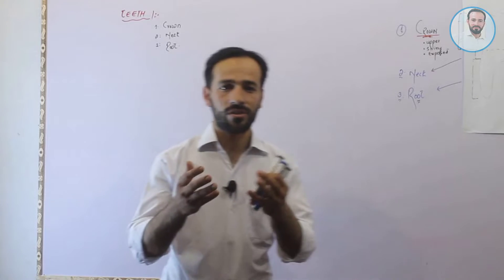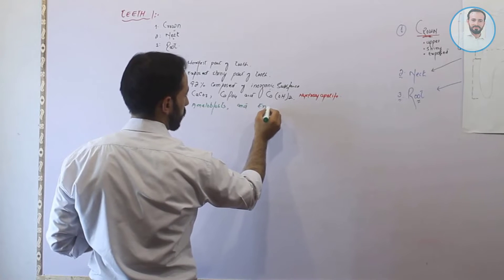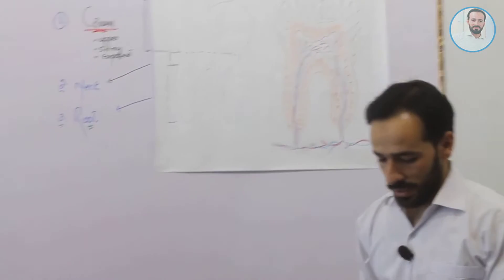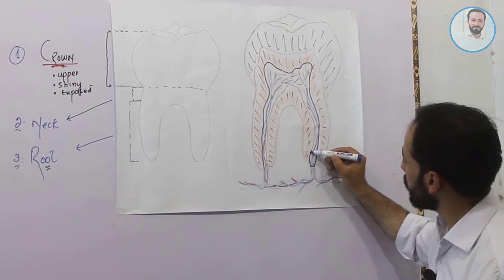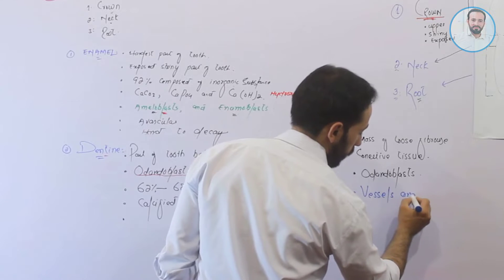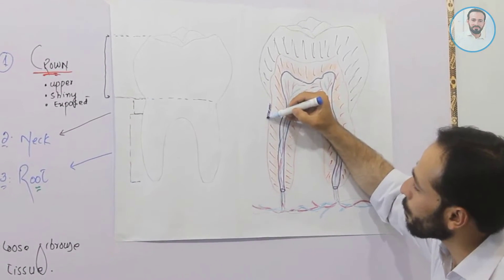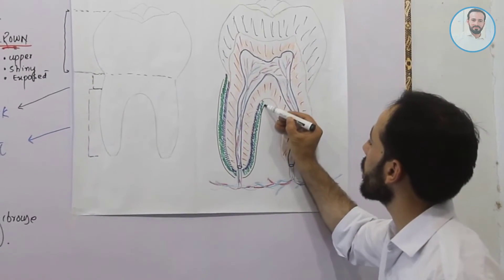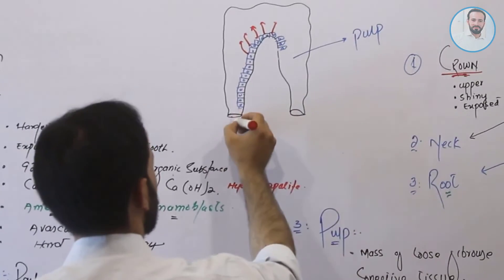Tooth structure | Teeth Anatomy | Anatomy of Human Teeth | Types of teeth -Part 2 | top lesson4u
Anatomy - Human Teeth - Types and Structure -Structure Of Teeth In Humans -Part 2 | top lesson4u

top keywords

Tooth structure
Teeth Anatomy
Anatomy of Human Teeth
Types of teeth
top lesson4u
top lesson4u
toplesson4u
lesson4u
top4u
lesson
tooth nerves anatomy
tooth video kenhub
anatomy of the tooth
microanatomy of the tooth
tooth anatomy
tooth anatomy and tooth morphology
tooth anatomy model
tooth anatomy terms
tooth surrounding structures
tooth structure anatomy
tooth structure and function
tooth structure model
tooth structure and types
tooth tutorial
tooth video
tooth blood vessels
tooth neurovasculature
blood supply to the tooth